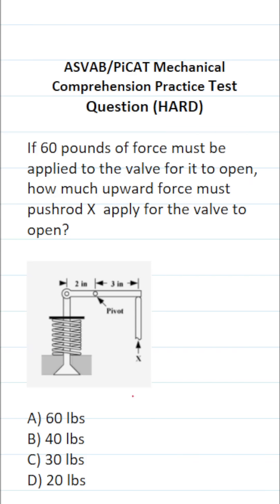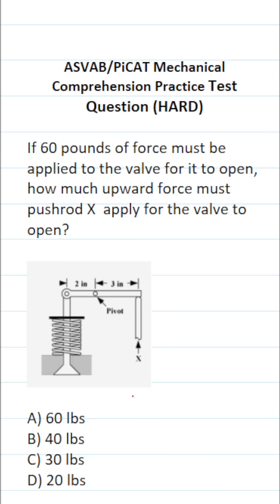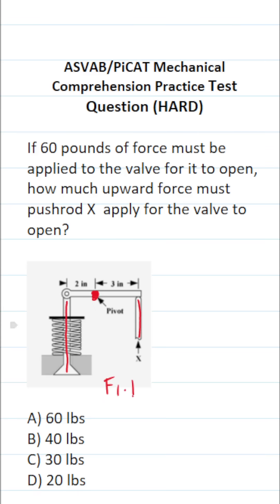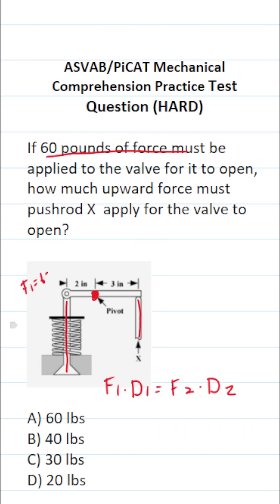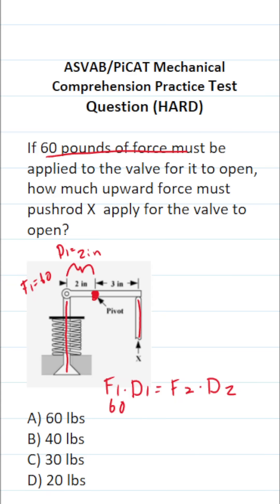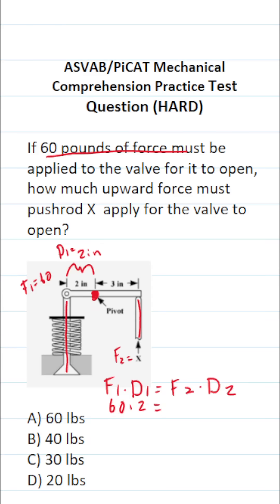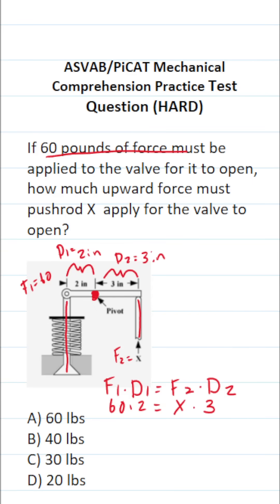Mechanical Comprehension Practice Test Question for the ASVAB & PiCAT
​​​​​In this video, Grammar Hero works out a Mechanical Comprehension practice test question that requires to calculate to force needed to balance a weight or load in a class one lever with a fulcrum. These questions should closely mirror what you should expect to see in the Mechanical Comprehension subtest of  the  Armed Services Vocational Aptitude Battery (ASVAB) as well as the Pre-screening internet-delivered Computer Adaptive Test (PiCAT).